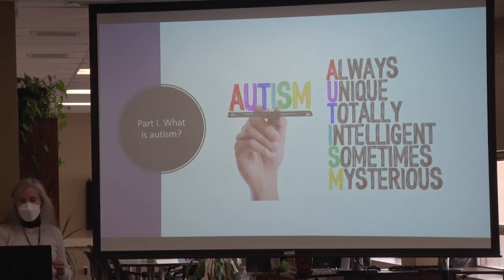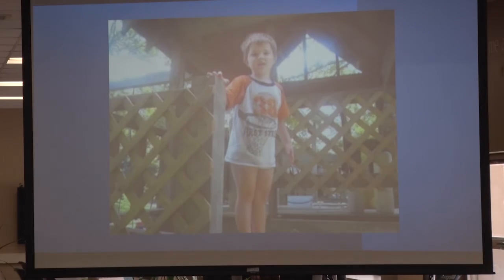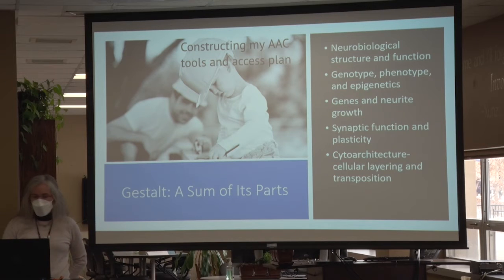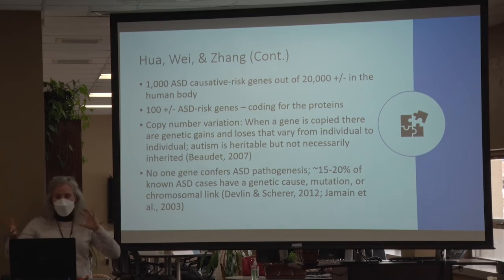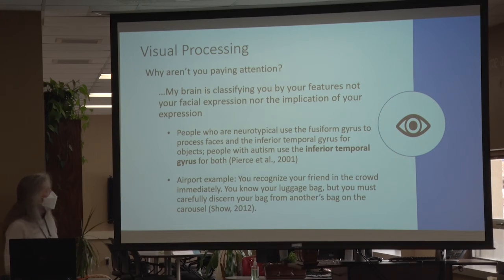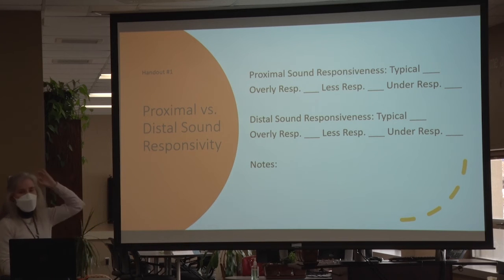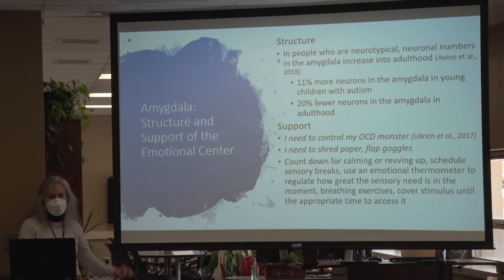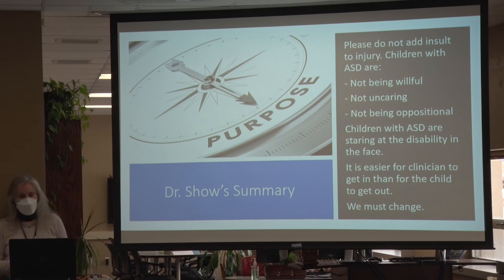Autism Spectrum Disorders: Understanding the Mask of Attention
Dr. Lesley Mayne of Communication Sciences and Disorders presents "Autism Spectrum Disorders: Understanding the Mask of Attention" for ORSP's Faculty Forum Spring 2022 Series.

Overview:
Why does it seem like attention is so challenging for a person with autism spectrum disorder (ASD)? Come learn about what researchers are discovering about the neurobiological basis of attention. See how this research and field experience yielded a protocol designed by Dr. Mayne, titled the Autism Spectrum Disorder Attention Profile. By attending this presentation, you will learn about ASD, the factors contributing to the mask of attention, and a framework professionals may add to their repertoire to analyze communication behaviors including attention for a person with ASD.